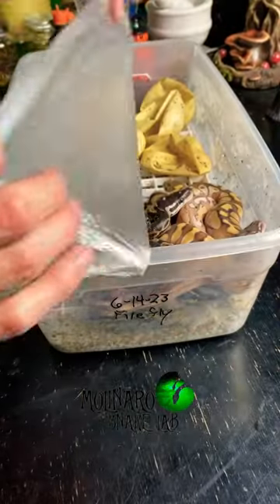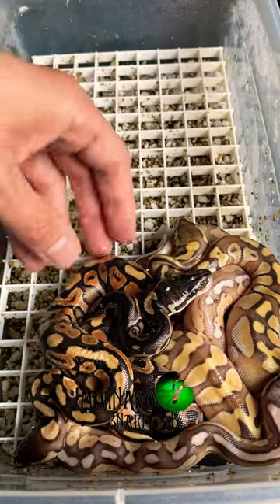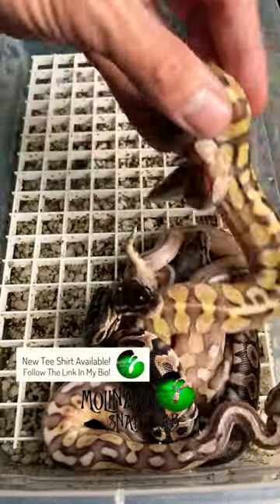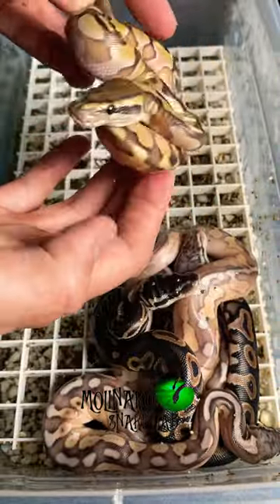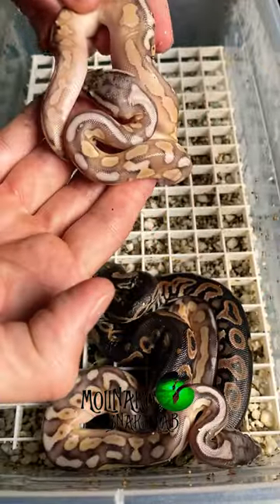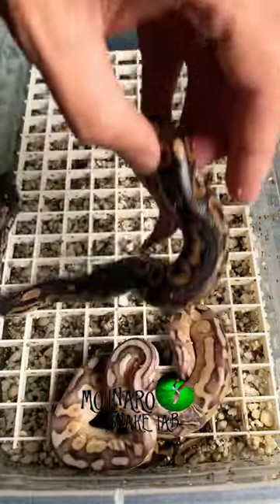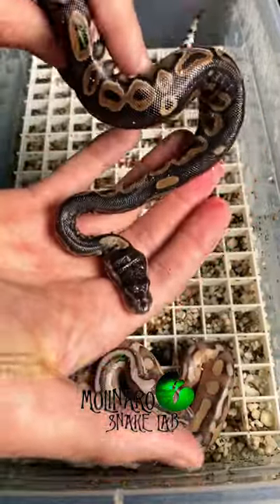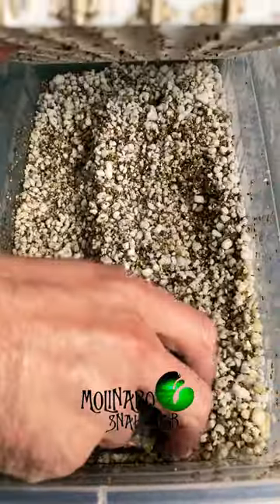These babies are all out of their eggs!